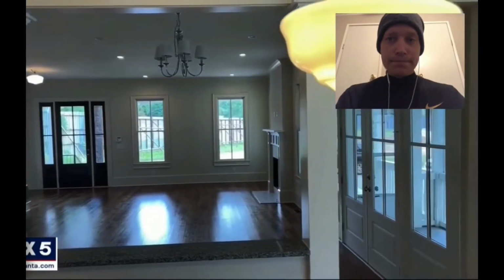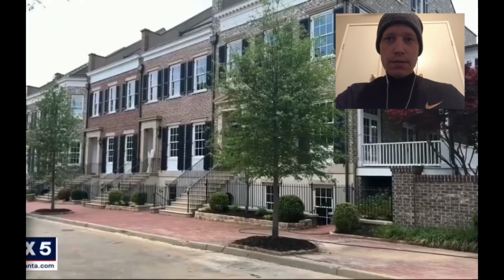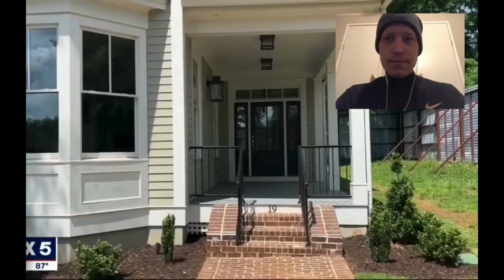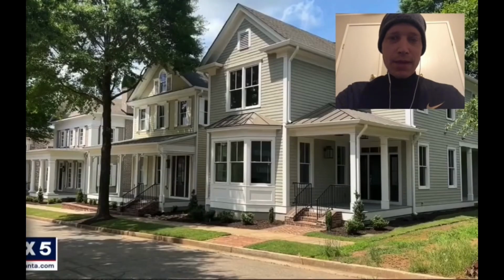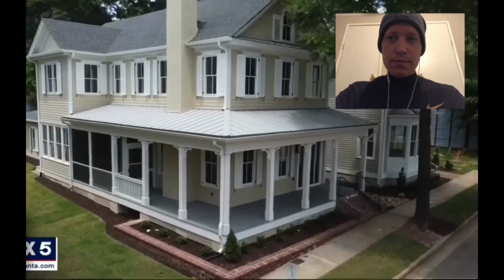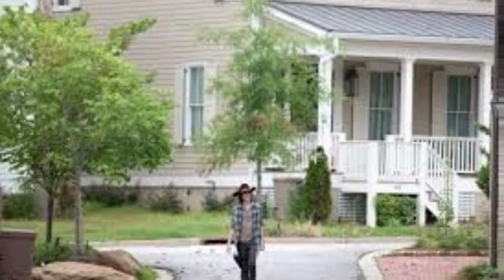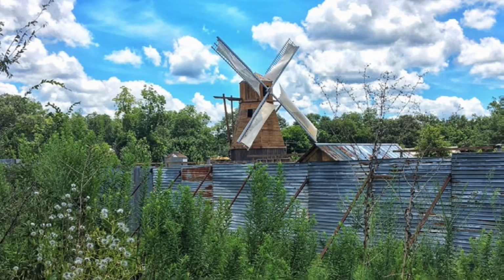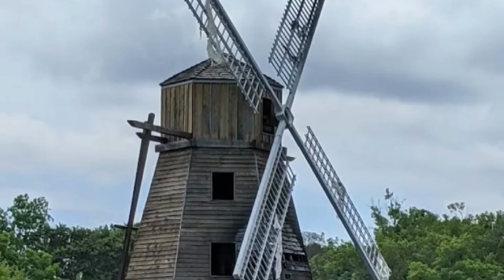The Walking Dead REACTION To Alexandria Homes For Sale! Video Reaction And Thoughts! MUST WATCH!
A cool look inside the Alexandria homes today! The Home of The Walking Dead Community!

My Thoughts and my Reaction to AMC selling homes right in the community of The Walking Dead. Alexandria Safe Zone (GIn Property)!

Drop a comment if you would pay $800,000 - $1,000,000 for one of these famous iconic homes that our actual TWD actors and crew spent so much of their time!